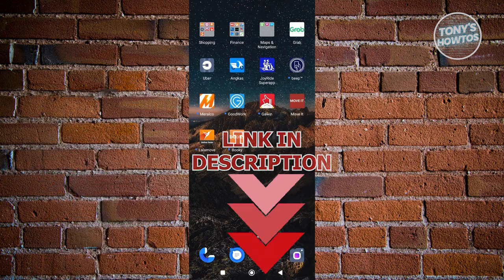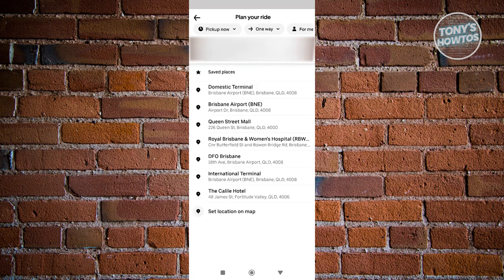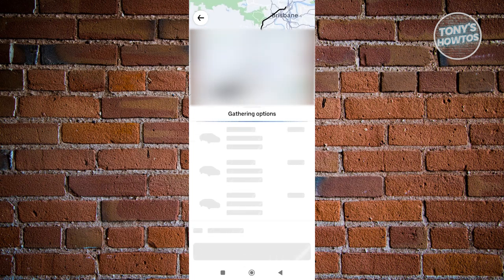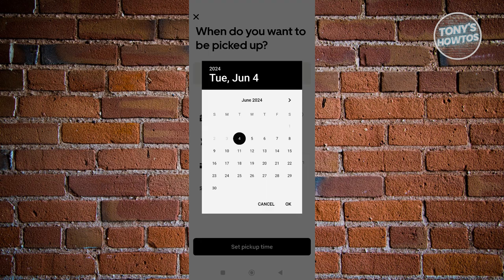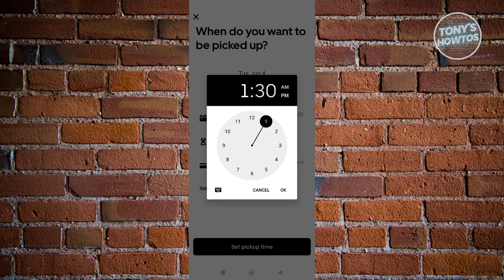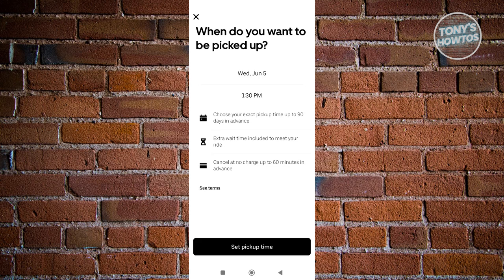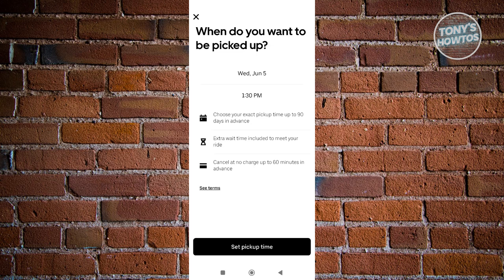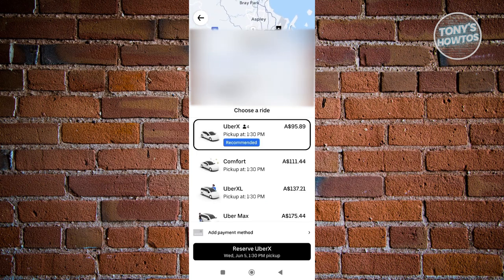How to Book Uber for Later Time (Next Day, 2024)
In this video, I show you How to Book Uber for Later Time (Next Day) in 2024. The quick and easy tutorial how to schedule uber ride in advance. Do you want to know step by step how to book uber for next day in 2024? Yes? Great!